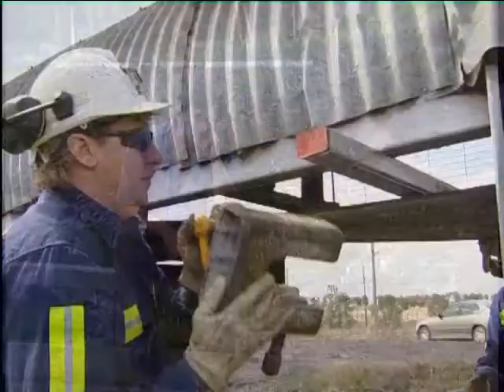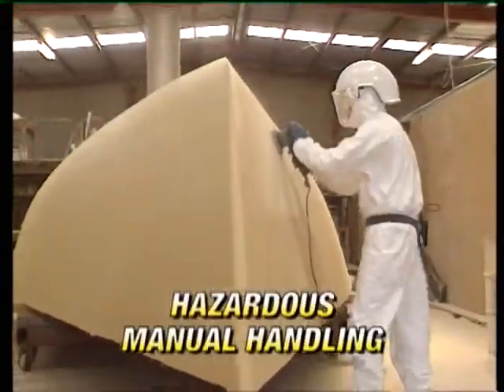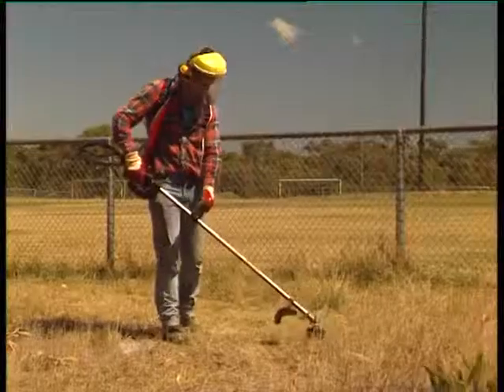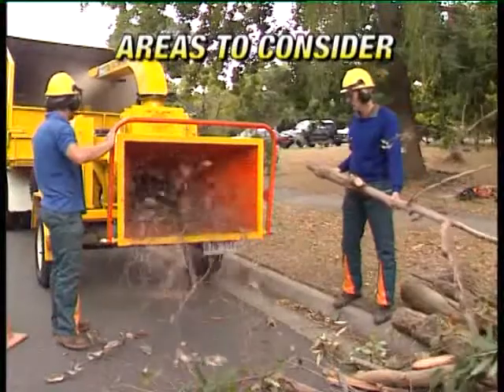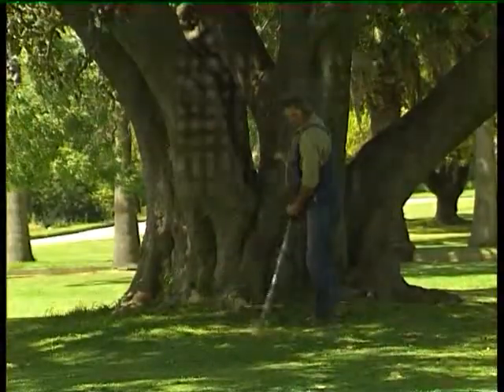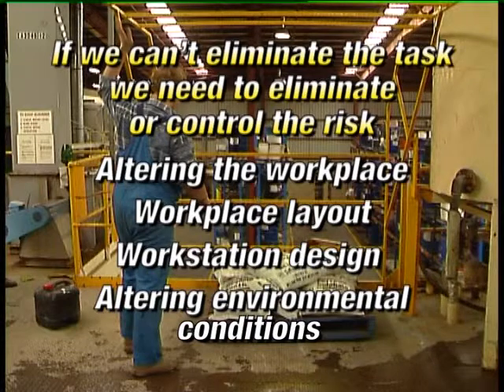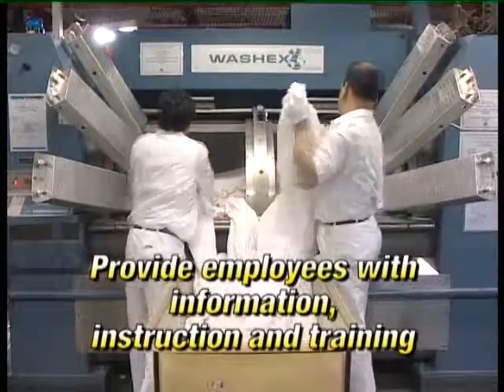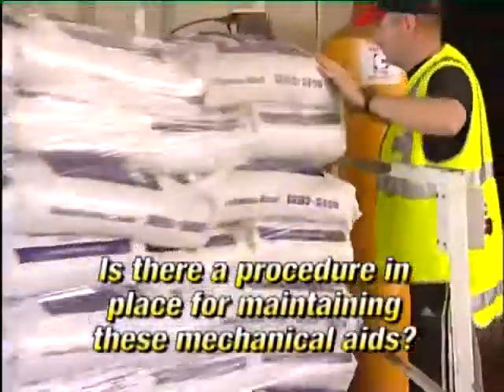KHR_Manual Handling_WMV9_640x480.wmv